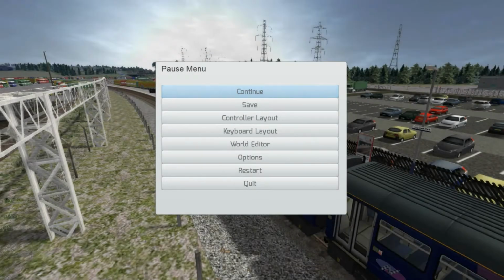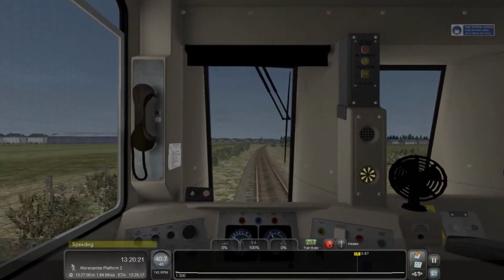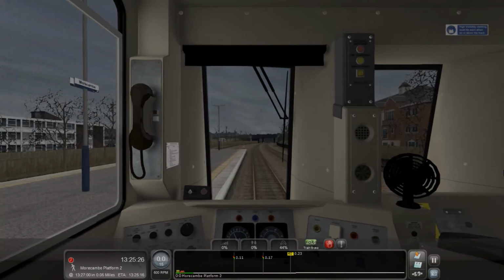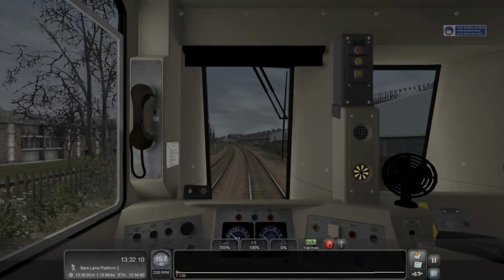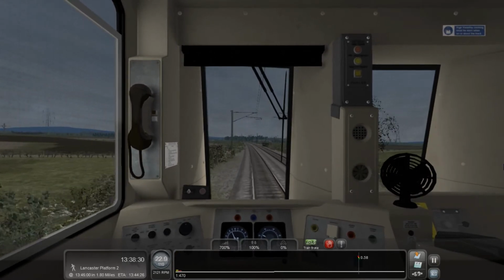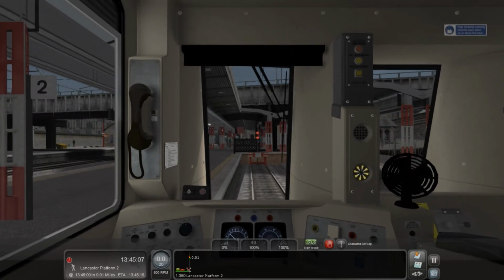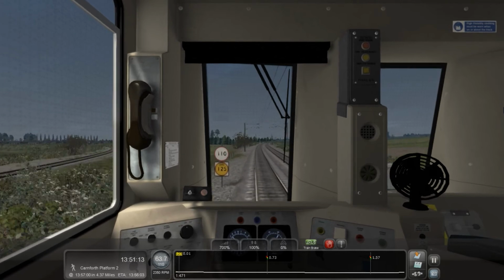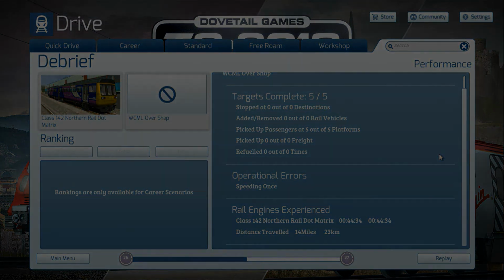Train Simulator Class 142 Heysham to Carnforth via Lancaster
In this video, we take a Northern Rail Class 142 Pacer from Heysham to Carnforth via Lancaster.